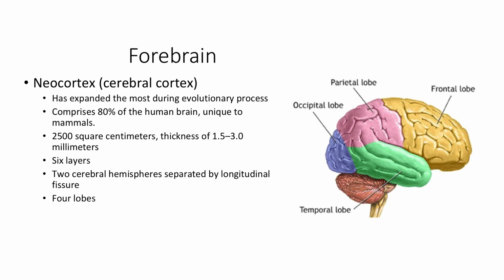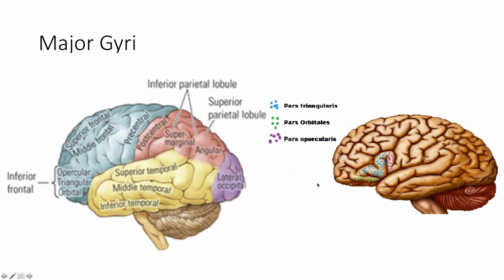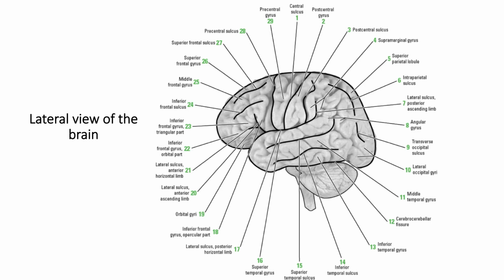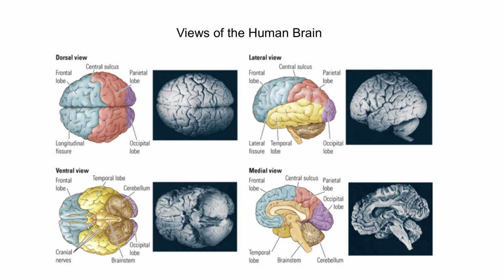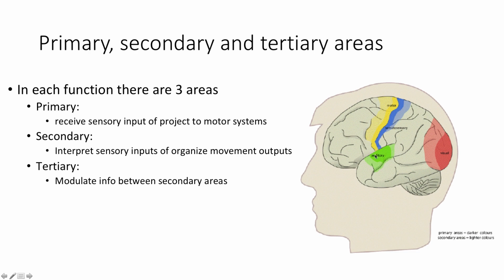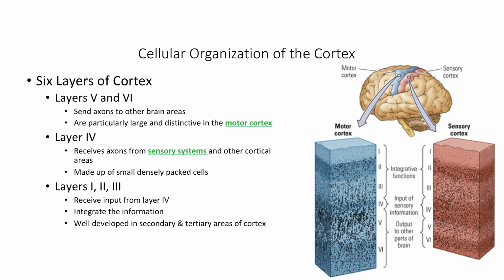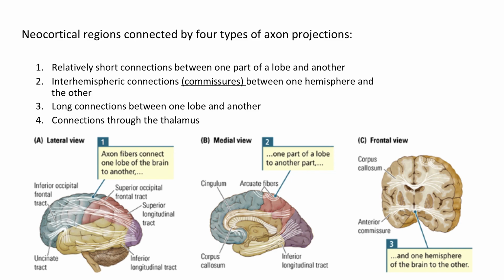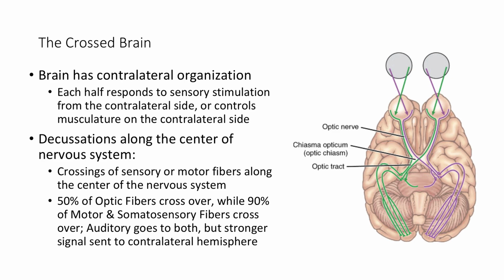Neuropsychology 1.6: Nervous System Organization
In this video you will learn all the different gyri and sulci in the brain, primary, secondary and tertiary cortices, the 6 different cells layers in the cortex, and the types of neocortical connections.